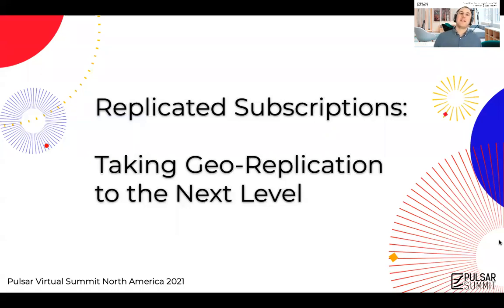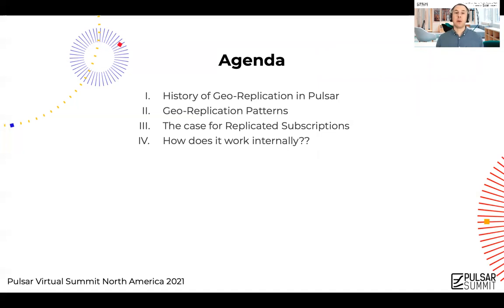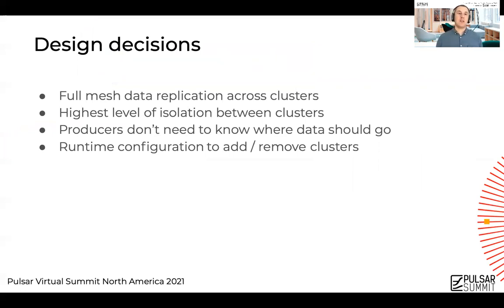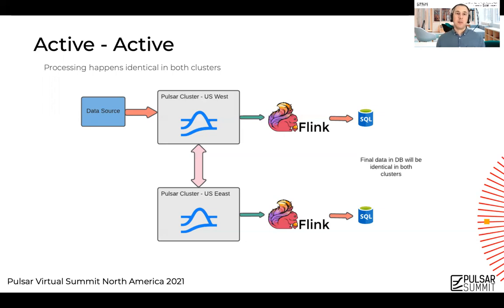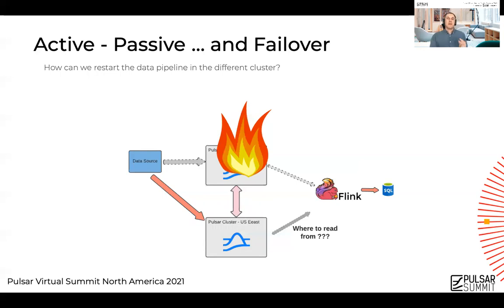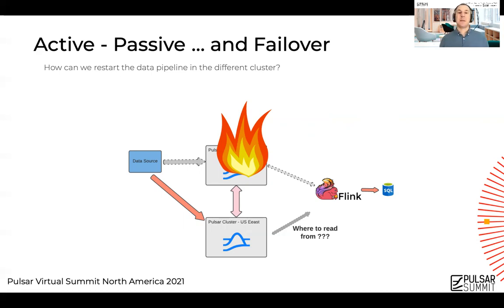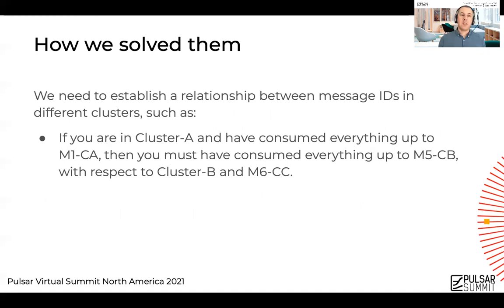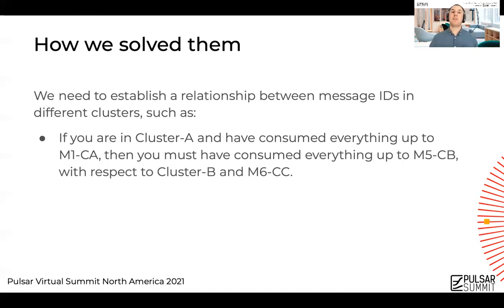Replicated Subscriptions: Taking Geo-Replication to the Next Level - Pulsar Summit NA 2021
Replicated subscriptions is a powerful feature that was recently added to Pulsar. It allows for applications to implement very sophisticated cluster-level failover strategies, by keeping the subscription status in-sync across different clusters.

With replicated subscriptions, a consumer can switch to a different cluster and resume the consumption from a position very close to where it left off before.

This session will explore various patterns of cluster failover, when it is appropriate to use them and the different tradeoffs of each approach.

After that, we will dive into the implementation of the replicated subscriptions mechanism, to show how using a distributed protocol, Pulsar is able to establish associations for a given message across multiple different data-centers, while exchanging control messages through the replication data path.

Download your free preview of O’Reilly’s Mastering Apache Pulsar by Jowanza Joseph